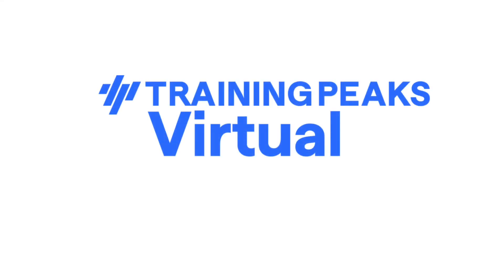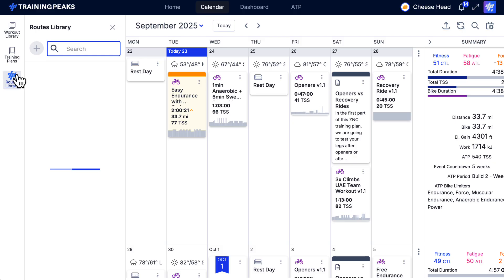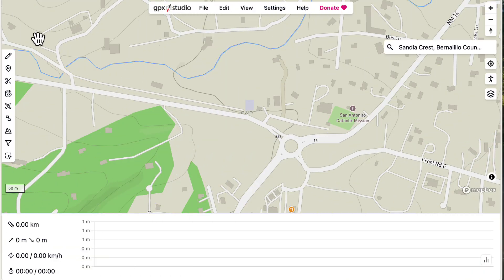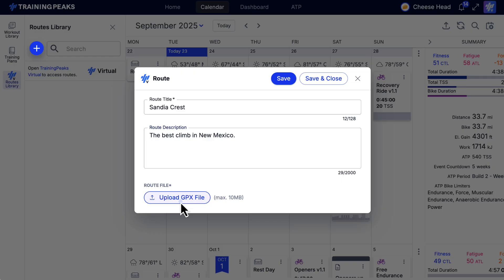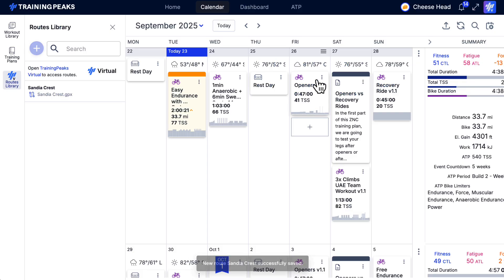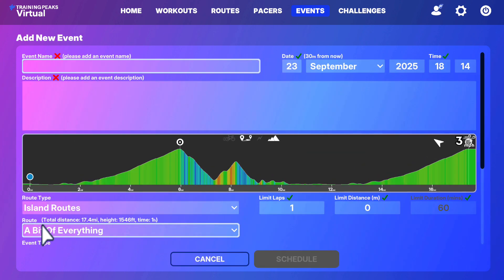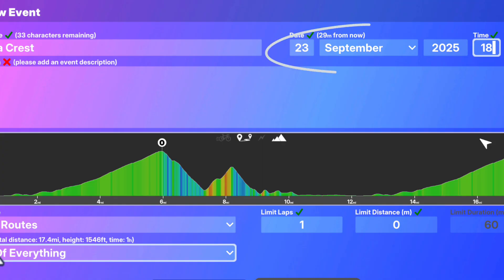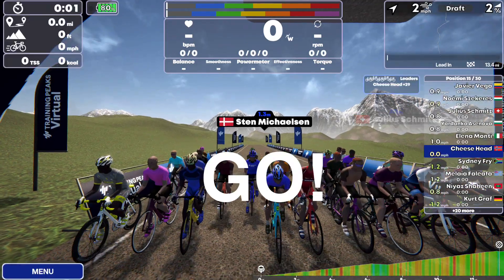How to Use GPX – My Routes in TrainingPeaks Virtual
Discover the new GPX – My Routes feature in TrainingPeaks Virtual. With this update, you can upload GPX files from your favorite mapping tools and ride custom routes directly in TrainingPeaks Virtual.